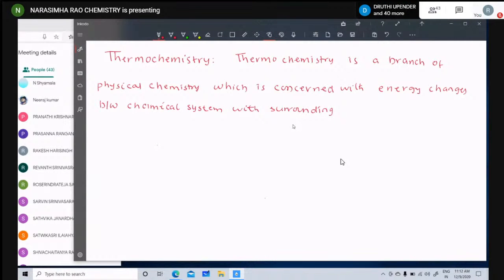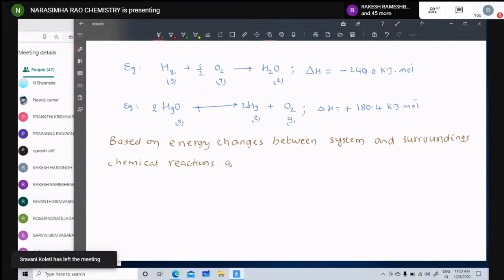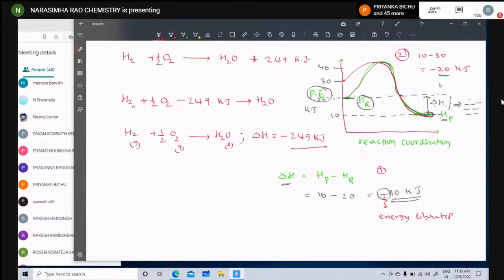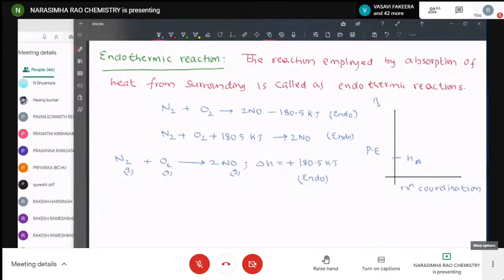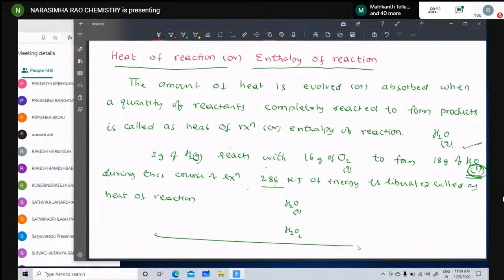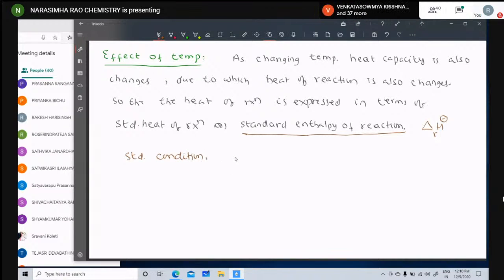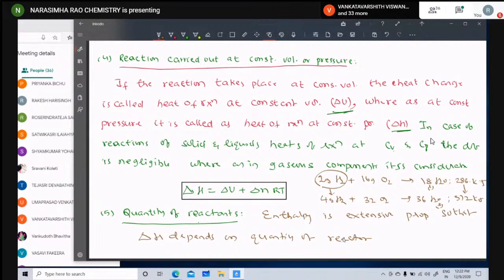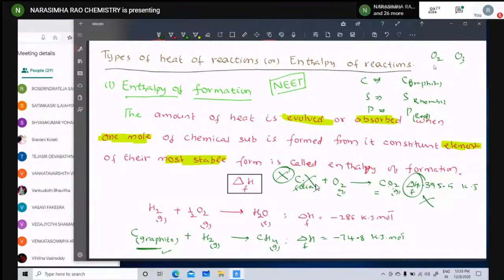CLASS 11 THERMODYNAMICS PART 7 CHEMISTRY KNR SIR